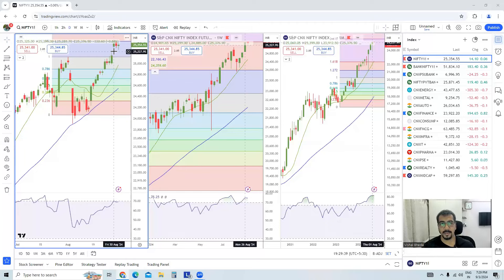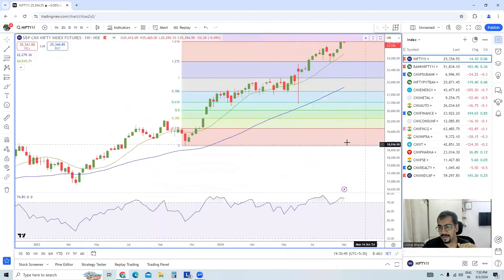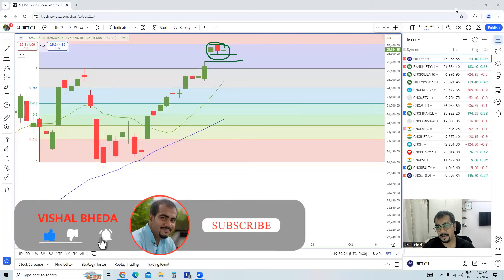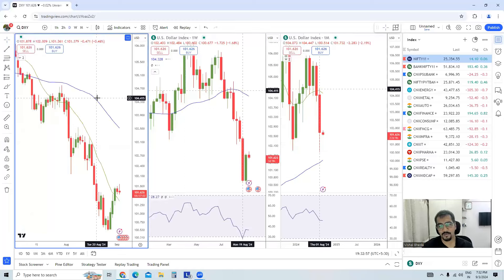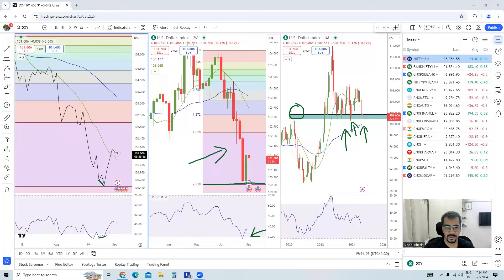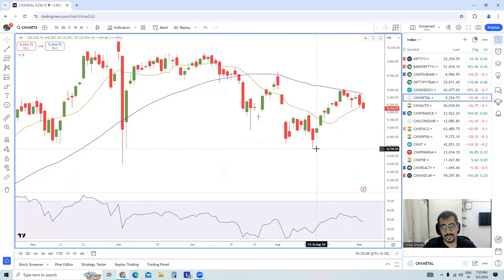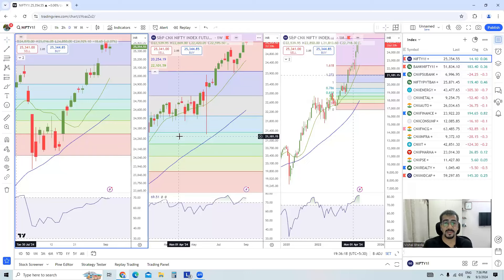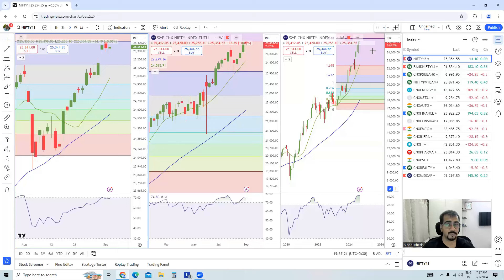Nifty & Banknifty Short Term View - Episode 155 Nifty VS Dollar Index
Nifty & Banknifty term view are educational videos which I share 2 to 3 times a week to share view with the trading community.

Nifty is apparently in uptrend in all time frames, although the major index is slightly overbought in short term & near resistance. Dollar Index is always inversely co related to Nifty & it is downtrend but at supports. Watch the video till the end to understand in depth analysis.